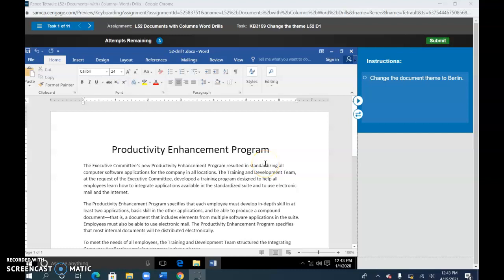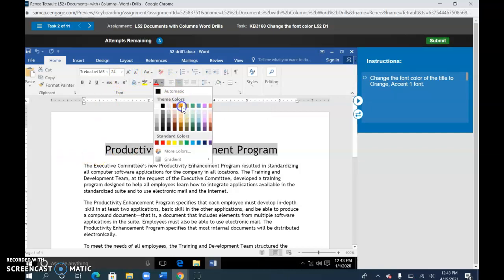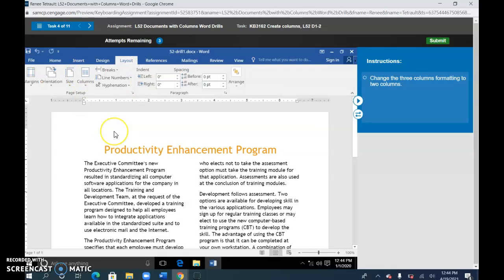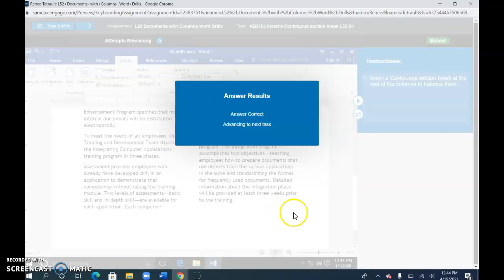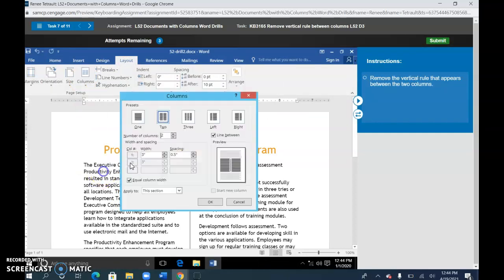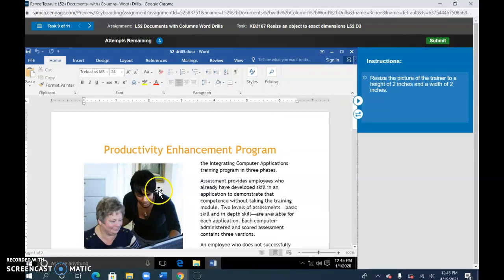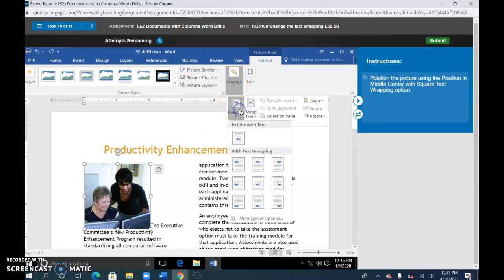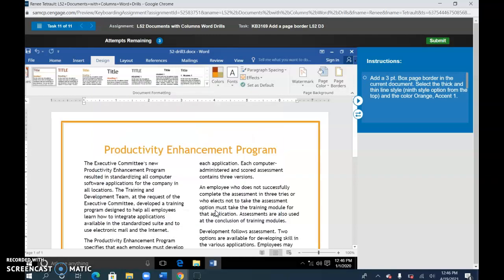Lesson 52 Word Drills Video Instructions